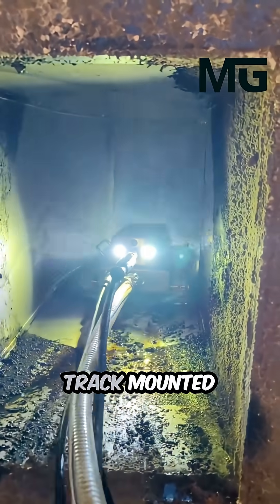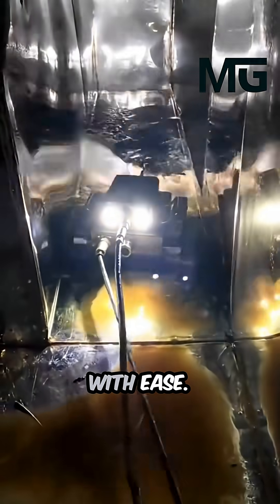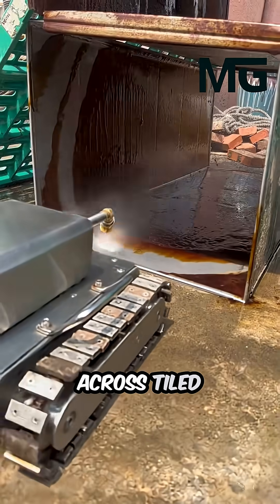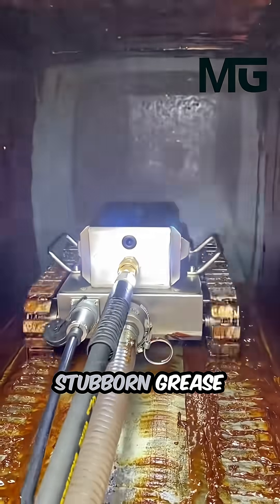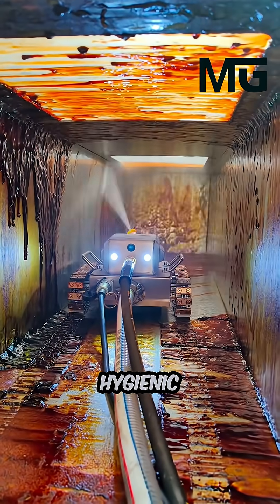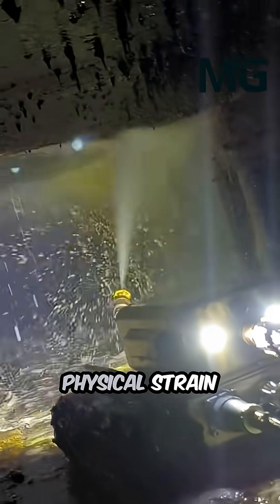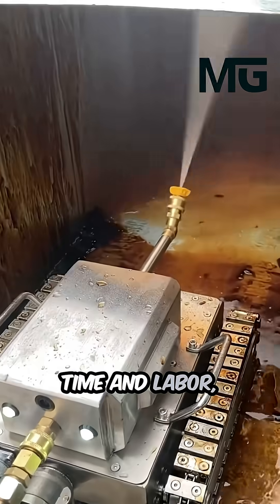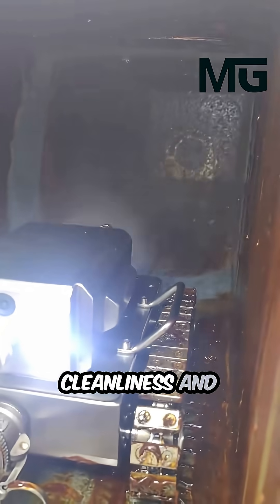Super Easy Cleaning With Water Jet Robot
Experience the future of industrial cleaning with our rugged, track-mounted, remote-controlled cleaning robot. Engineered for safety in hazardous and confined spaces, this innovative machine harnesses high-pressure water jets to blast away tough grease, oil, and grime from tiled walls and floors—all without the need for risky manual labor or harsh chemicals. Operators stay protected at a safe distance while controlling every move, ensuring deep, reliable cleaning for even the most challenging industrial environments. Discover how advanced technology delivers efficient results, enhances workplace safety, and sets new standards for hygiene in demanding settings.